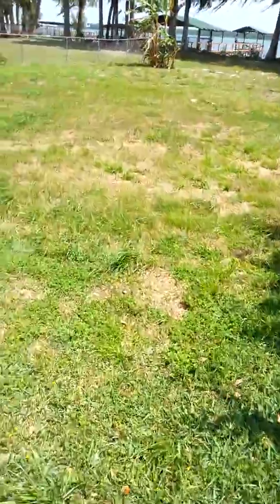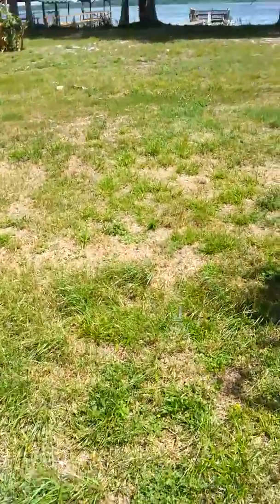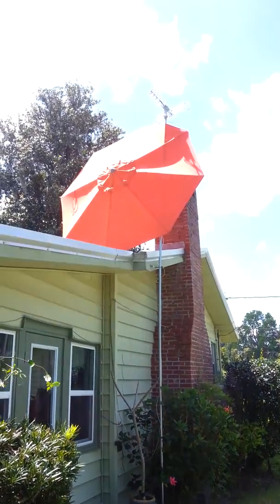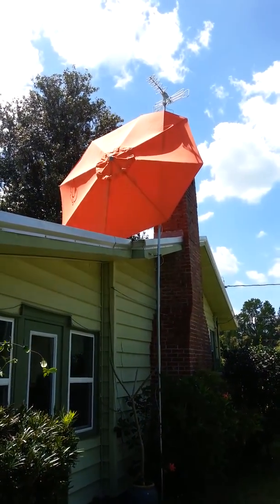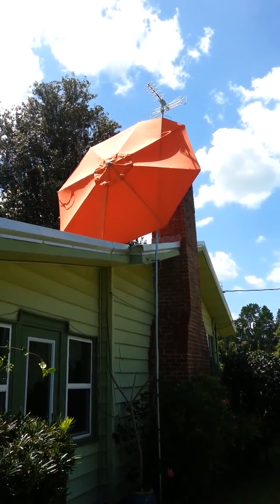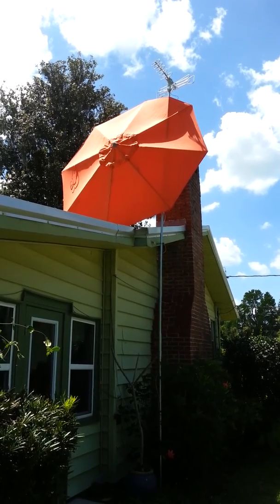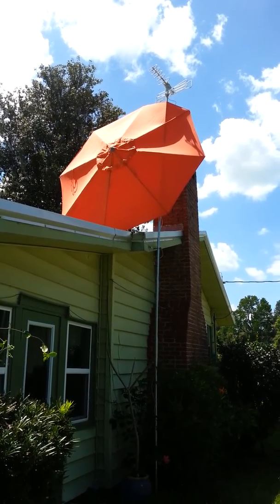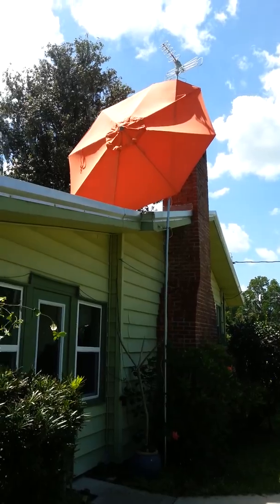Hello Houston We Have Launch!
Umbrella takes off Easter weekend!